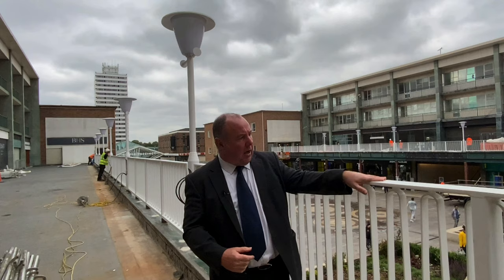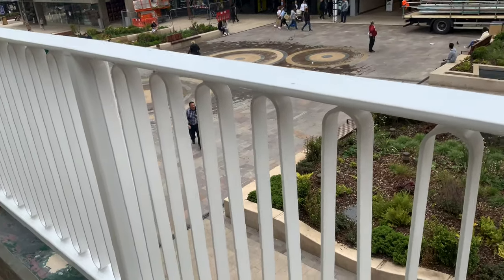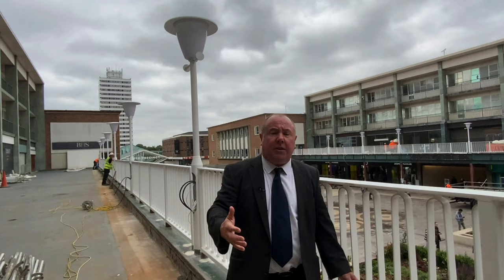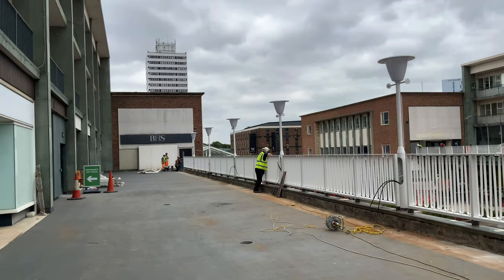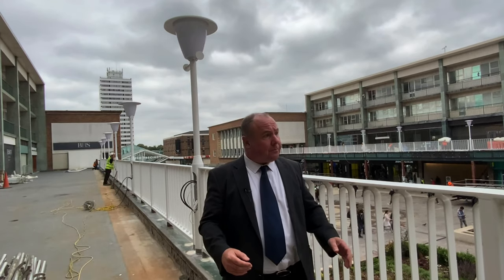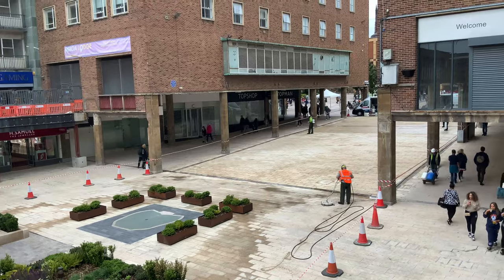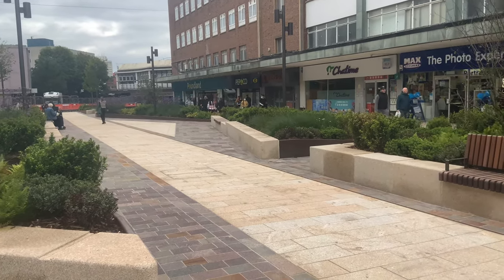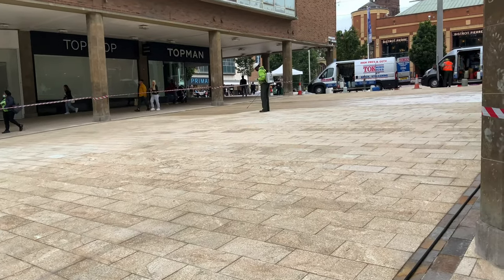Councillor Jim O'Boyle with the Festival of Britain railings